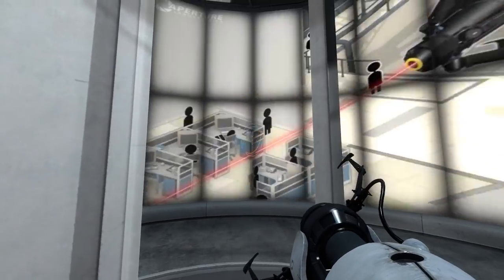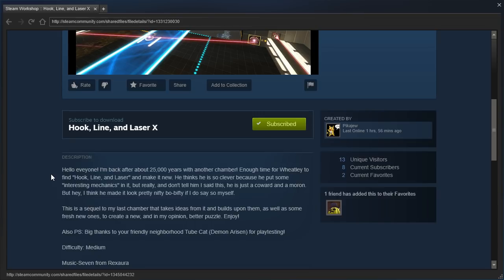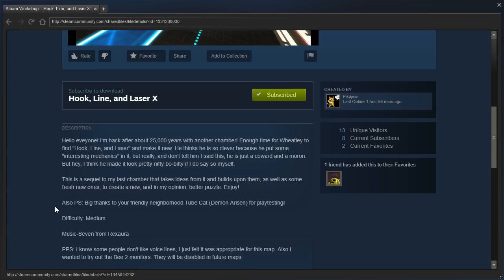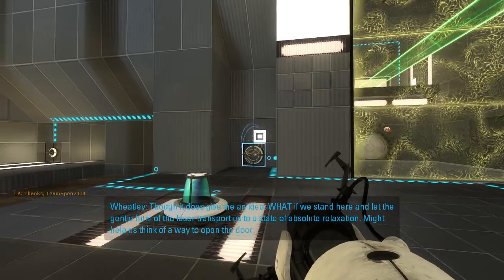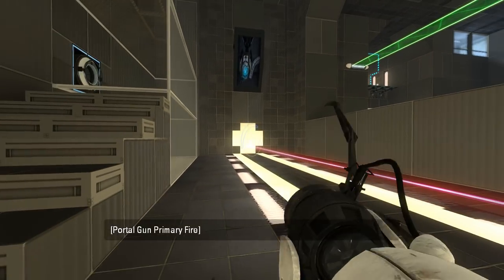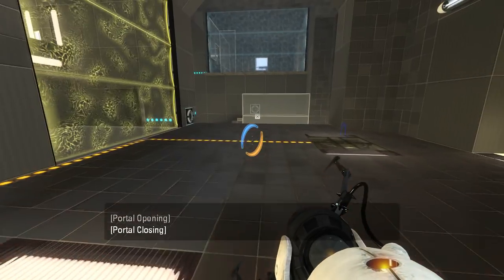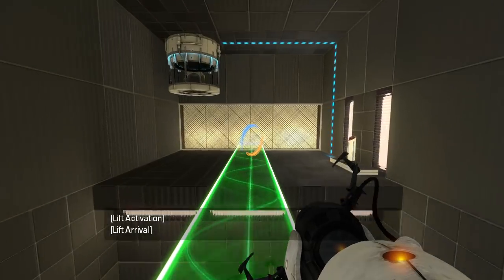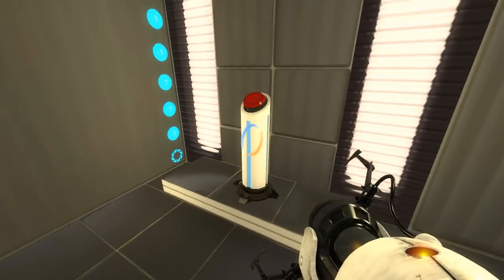Portal 2 PeTI - "Hook, Line, and Laser X" by Pikajew / Broozner